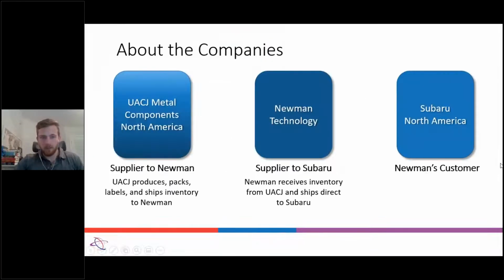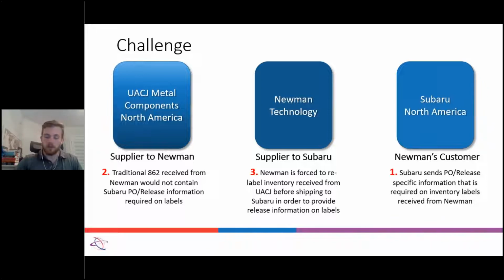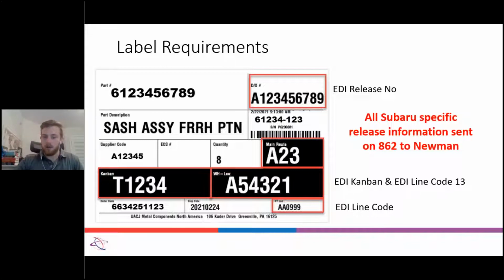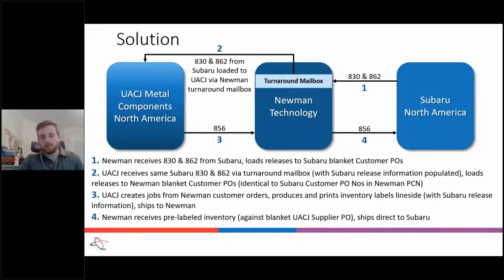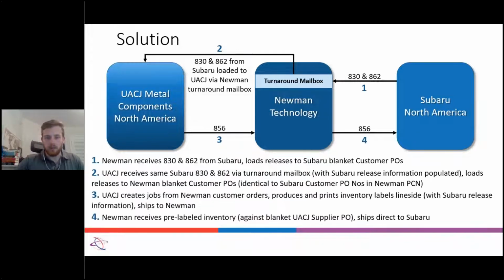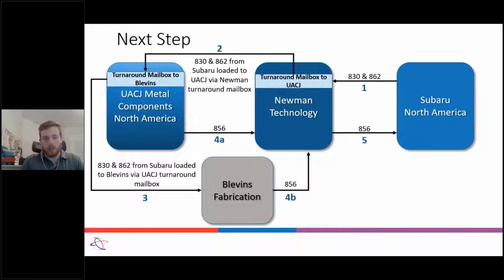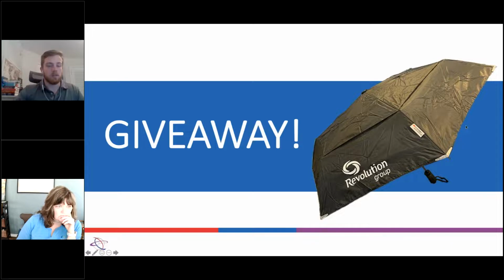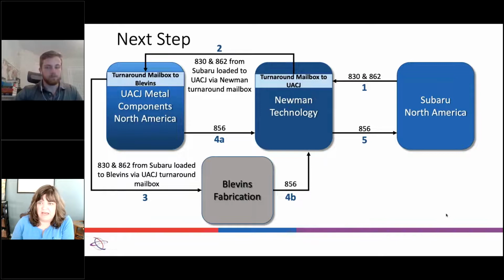Passthrough Parts Using Turnaround EDI: Steve Pugh, Revolution Group